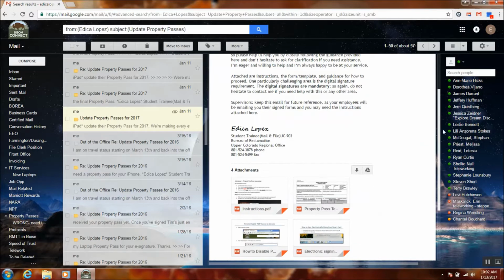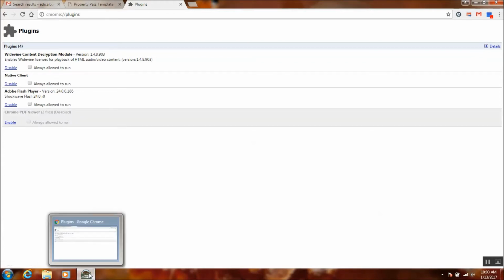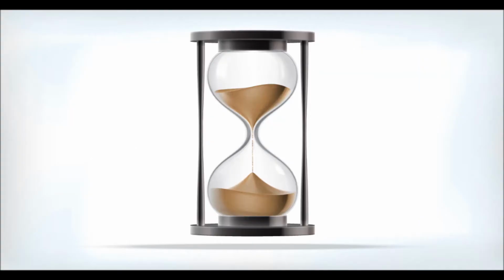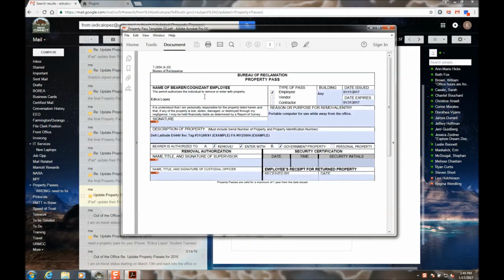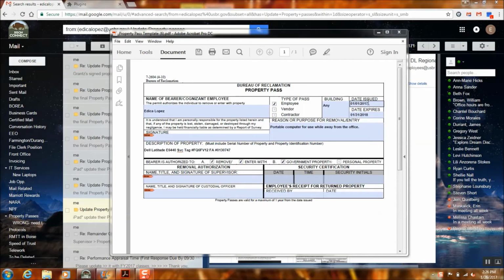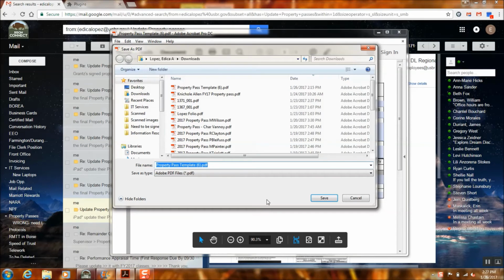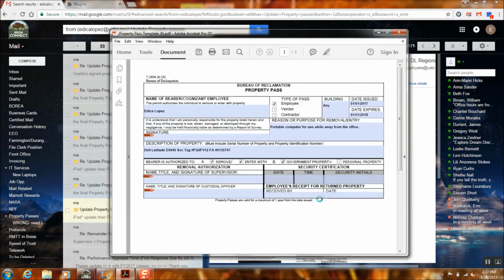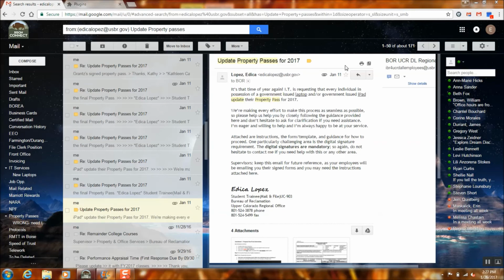The UCR how to: Property Pass Process